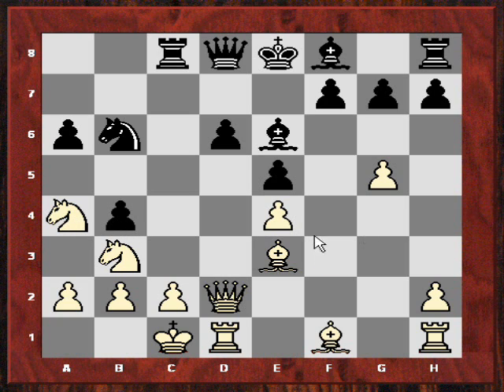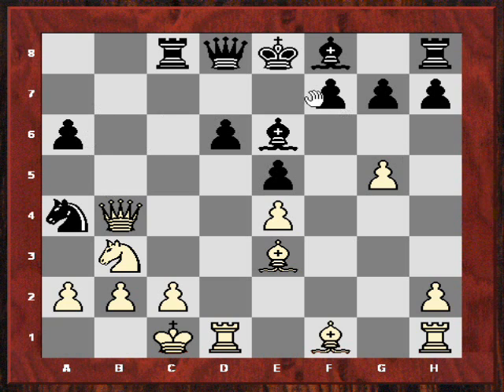Chess Openings : System vs the Sicilian Najdorf - The English Attack, Part 1 of 2 (Chessworld.net)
Letsplaychess.com presents a system against the Sicilian Najdorf - The English Attack, Part 1 of 2

[Event "Corus A"]
[Site "Wijk aan Zee NED"]
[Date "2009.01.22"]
[Round "5"]
[White "Dominguez Perez, L."]
[Black "Morozevich, A."]
[Result "1-0"]
[ECO "B90"]
[WhiteElo "2717"]
[BlackElo "2771"]
[PlyCount "73"]
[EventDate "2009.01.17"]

1. e4 c5 2. Nf3 d6 3. d4 cxd4 4. Nxd4 Nf6 5. Nc3 a6 6. Be3 e5 7. Nb3 Be6 8. Qd2
Nbd7 9. f3 b5 10. O-O-O Rc8 11. g4 Nb6 12. g5 b4 13. Na4 (13. Ne2 Nc4 14. Qd3
Nd7 15. f4 Be7) 13... Nxe4 14. fxe4 Nxa4 15. Qxb4 Qc7 16. Rd2 (16. c3) 16...
Bd7 17. Qa5 Qc6 18. Bxa6 Rb8 19. Rd5 Be7 20. Ba7 Ra8 21. Bb5 Qb7 22. Qxa4 Rxa7
23. Na5 Qc7 24. Rhd1 Bxb5 (24... Bxg5+ 25. Kb1 Be7 26. c4) (24... Bxg5+ 25. Kb1
Be7 26. c4) 25. Qxb5+ Kf8 26. Kb1 g6 27. Nc4 Rb7 28. Qa4 Qb8 29. b3 (29. Nxd6
Rxb2+ 30. Ka1) 29... Ra7 30. Qc6 Rc7 31. Rb5 Qa7 32. Qd5 Qf2 33. Qd2 Qf3 34.
Nxd6 Bxg5 35. Nf5 Rc8 (35... Bxd2 36. Rb8+ Rc8 37. Rxc8#) (35... gxf5 36. Rb8+
Kg7 37. Qxg5#) 36. Rb8 Bxd2 (36... Rxb8 37. Qd6+ Be7 (37... Kg8 38. Qxb8+) 38.